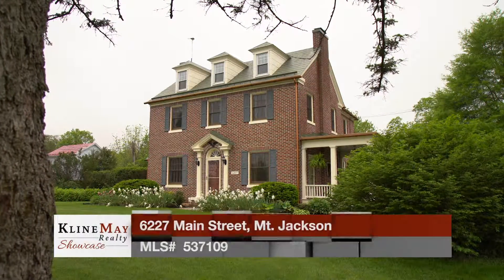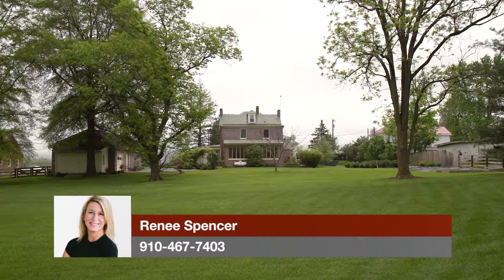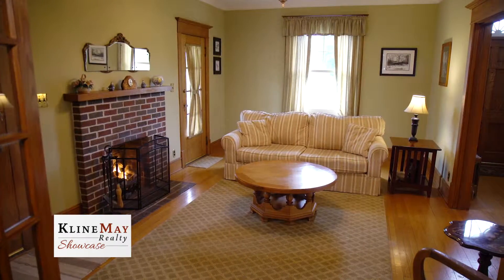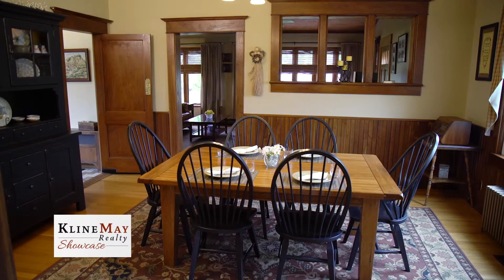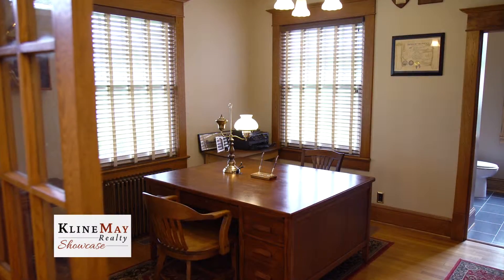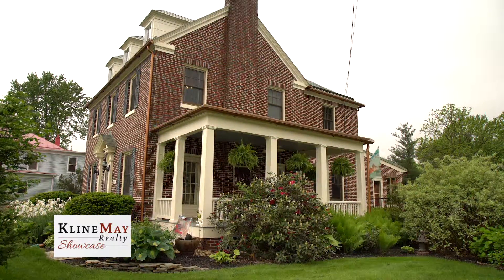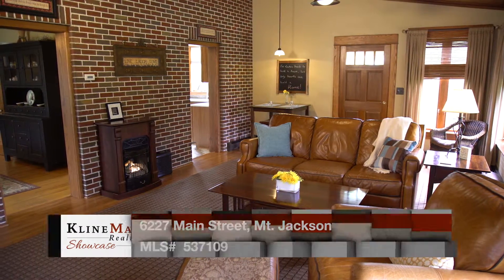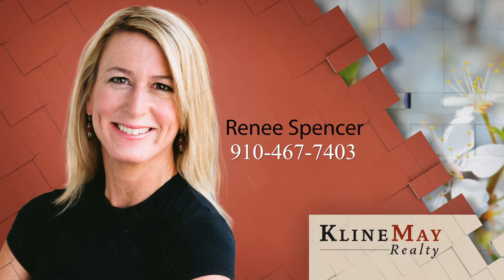6227 Main Street, Mt. Jackson MLS#537109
Historic brick home -Mountain views -Remodel compliments the homes age/history - Modern conveniences while maintaining historic charm -Tremendous storage not typically found in older homes -Custom energy efficient windows -Blown in insulation and storm doors on all exterior doors. -Energy efficient stainless steel appliances in gourmet kitchen. -High speed internet and cable available. -3 car garage with workshop and separate garden storage. -Large one acre lot with convenient in town amenities. -Over 120 thousand dollars below 2013 appraisal equals instant equity -Working well for outside watering of mature landscaping. -Friendly neighbors with that small town feel. -Metal roof with copper colored gutters HOME WARRANTY.